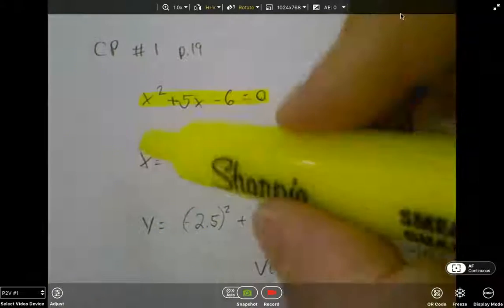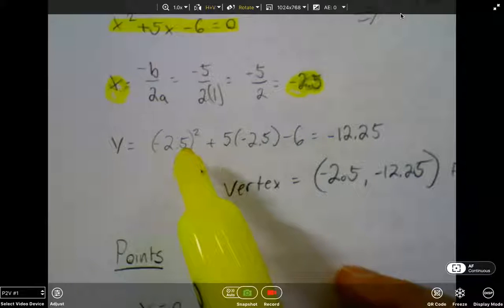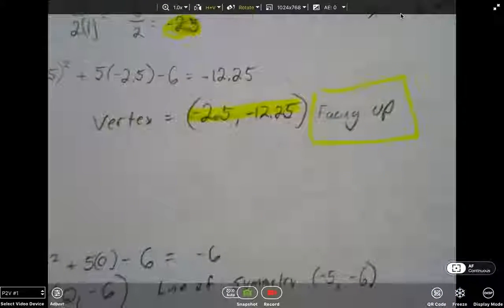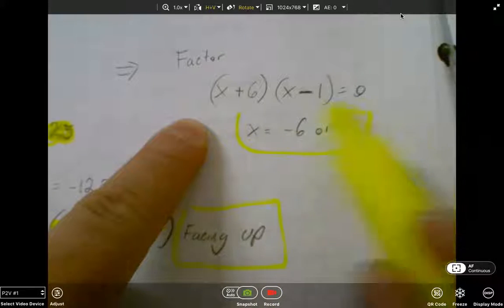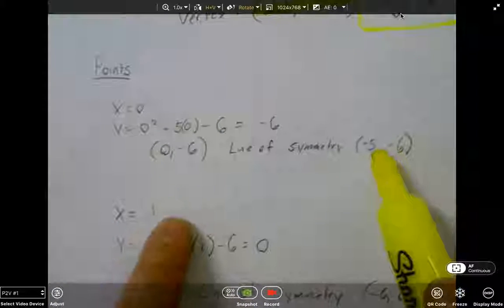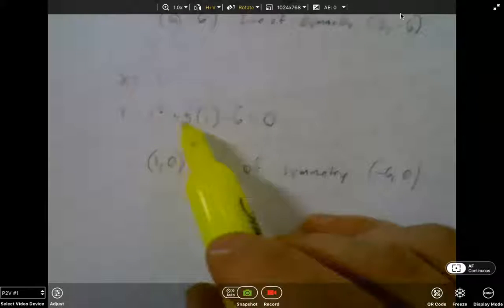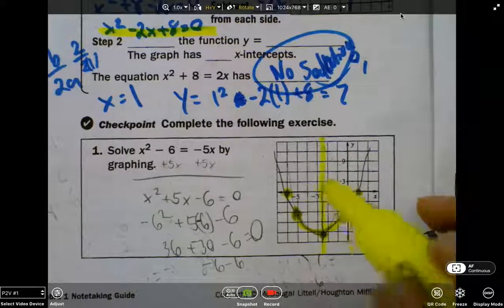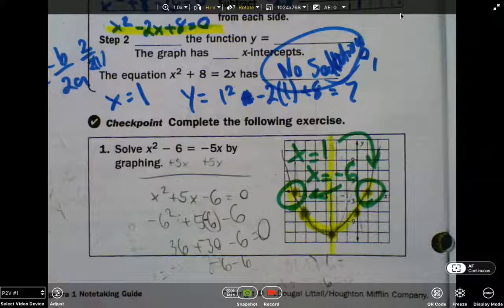Apr 11, 2018 1:29 PM